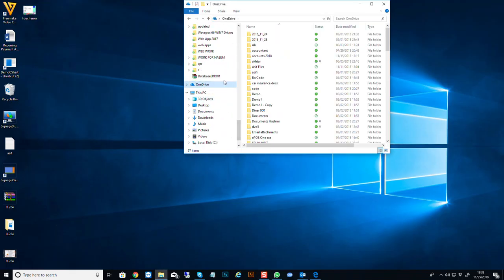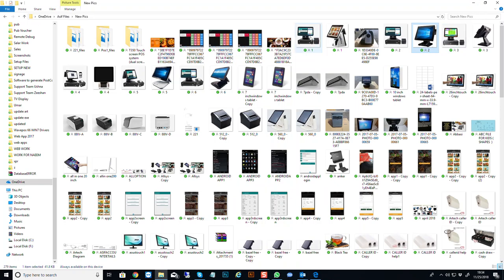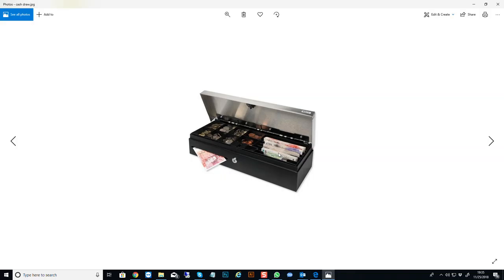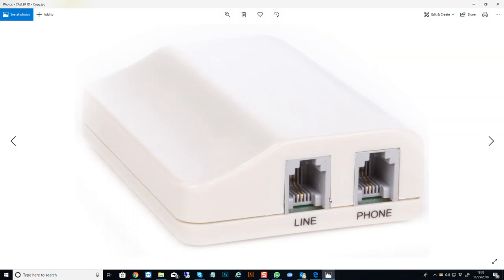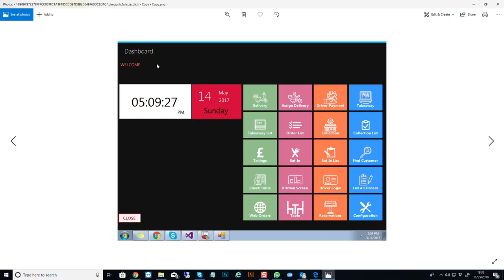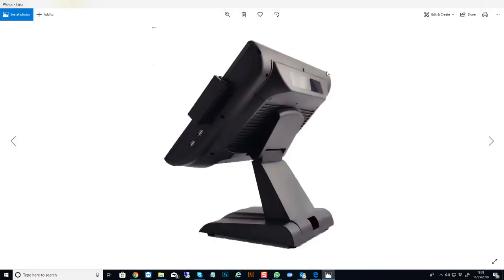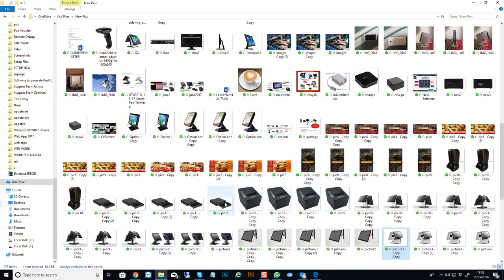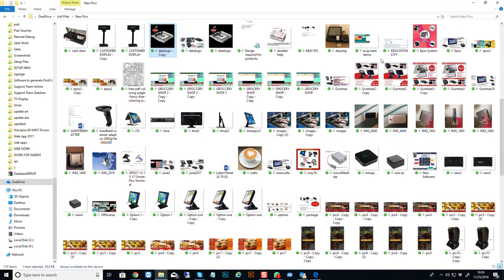Buying an ePos System